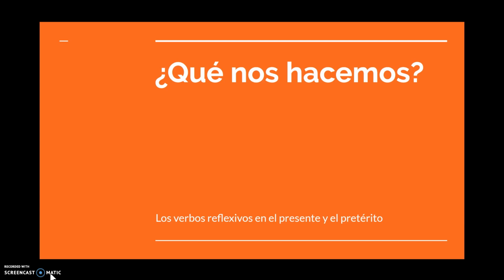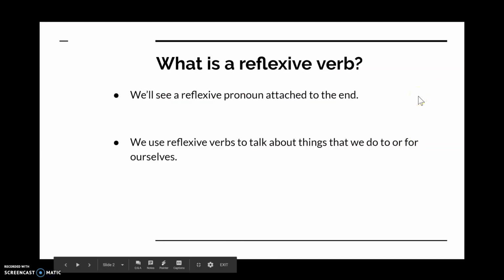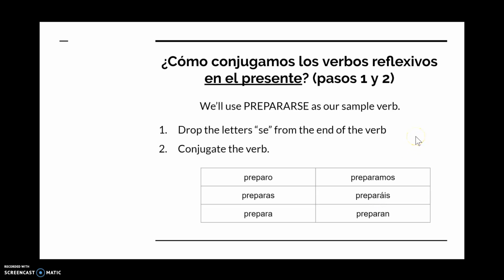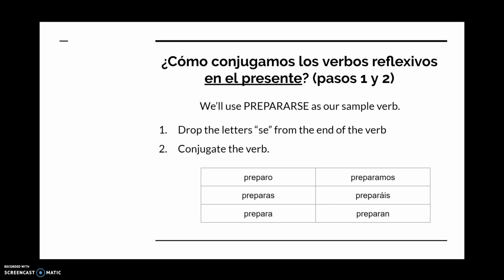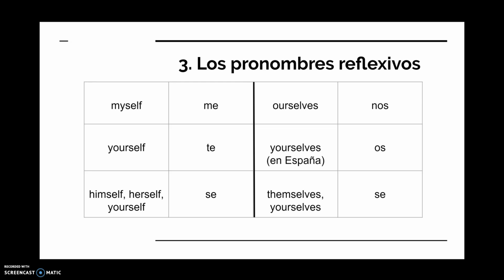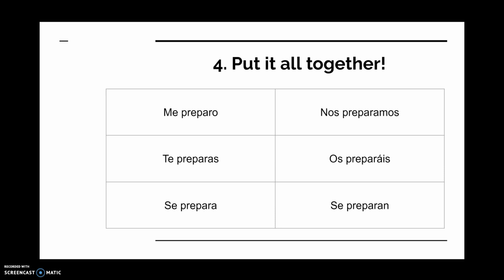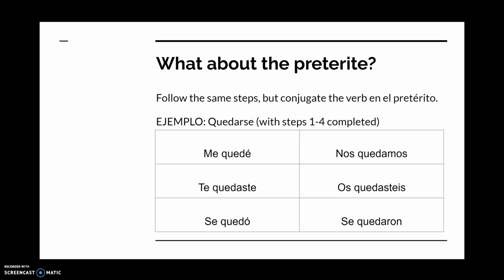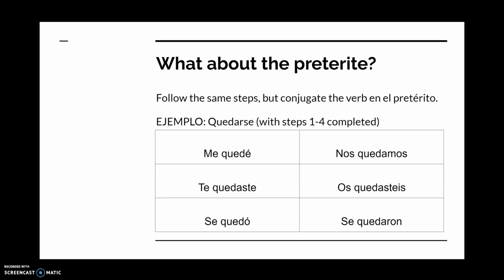Español 2 ACP: Los verbos reflexivos